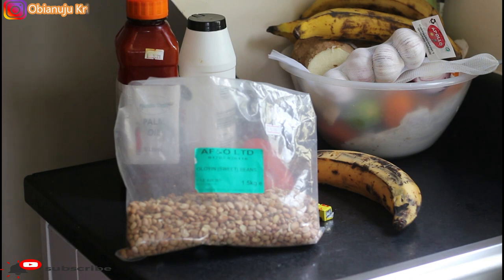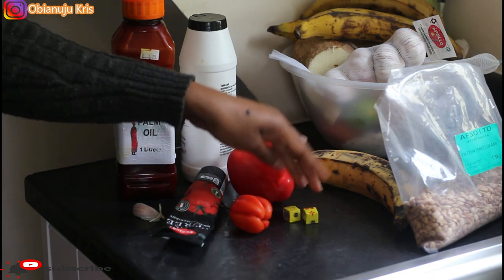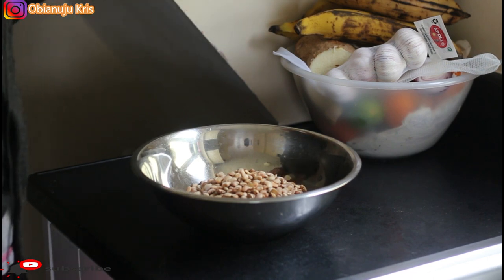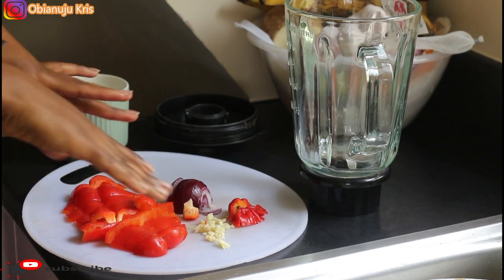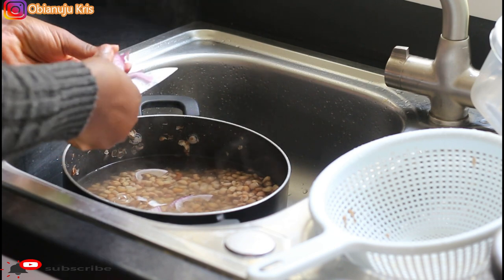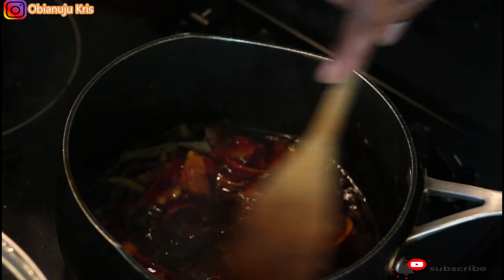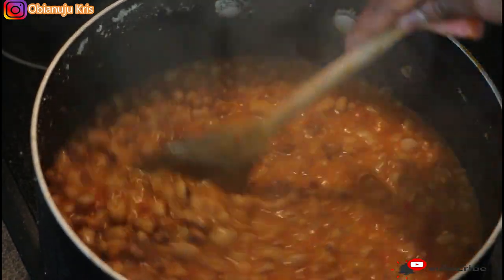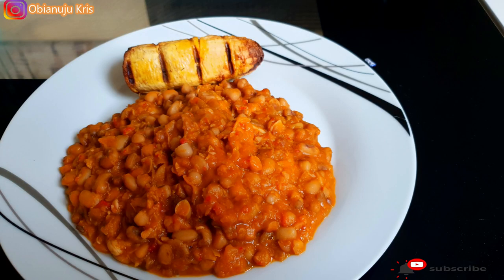HOW TO COOK NIGERIAN BEANS | EASIEST WAY OF MAKING BEANS PORRIDGE | COOK WITH ME.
Hey guys.
MY BROTHERS HATED BEANS . WHEN I MADE IT WITH THIS RECIPE IT WAS A THING TO EAT QUICKLY.
videos you might like.

For all business & branding opportunities, please
Location:United Kingdom
I am family,beauty and lifestyle youtuber documenting every memories about me and my child.